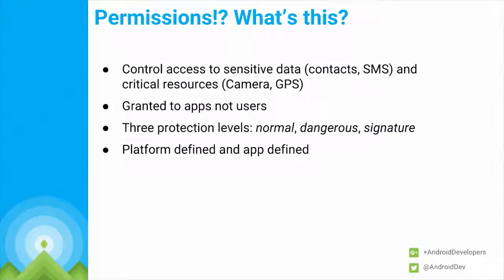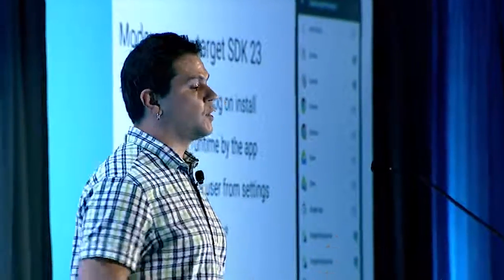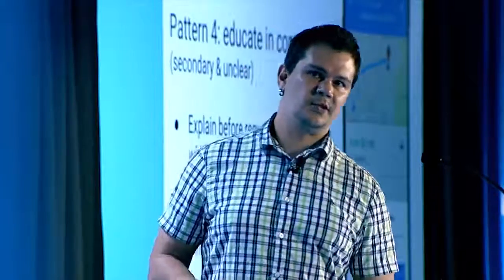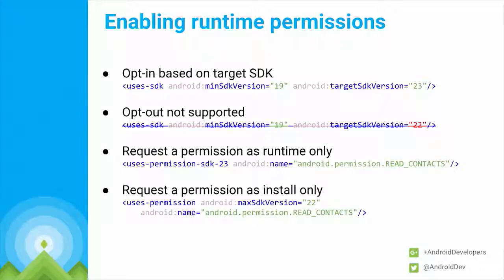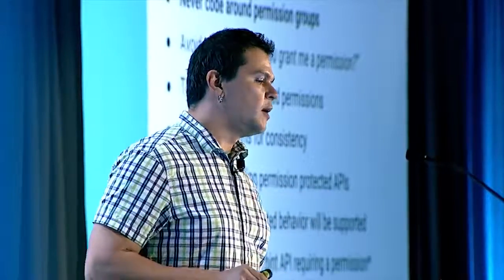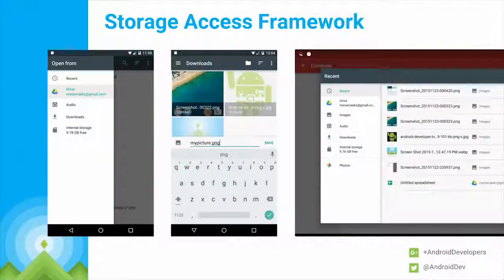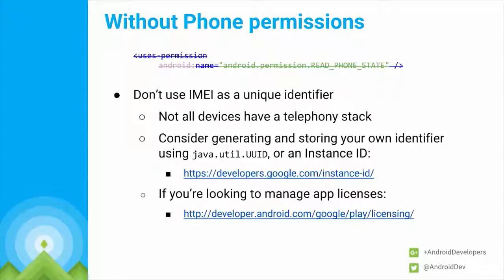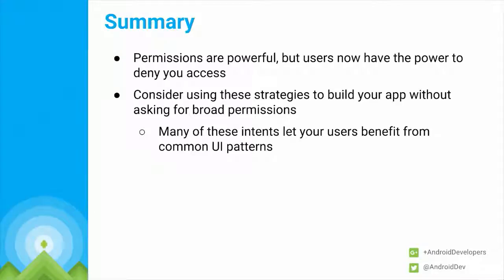Mother, May I Asking for Permissions Android Dev Summit 2015